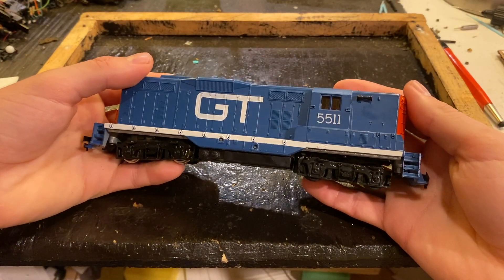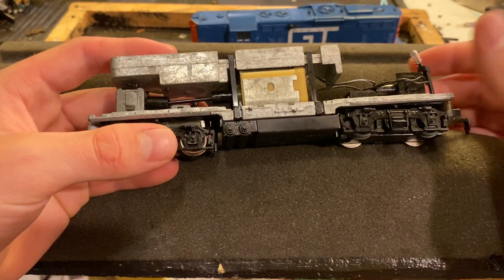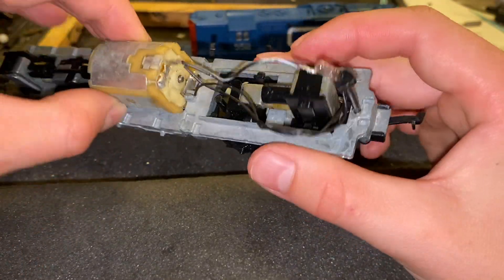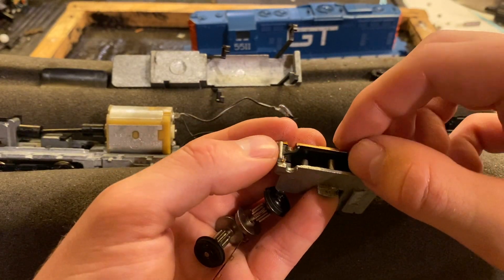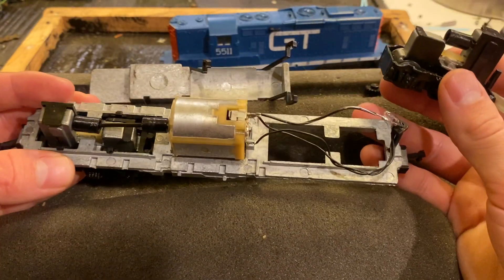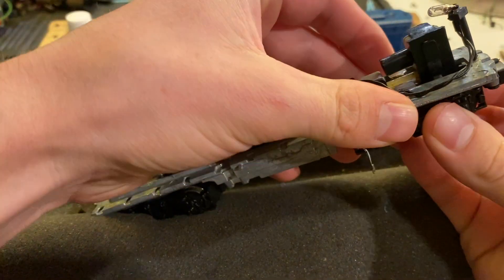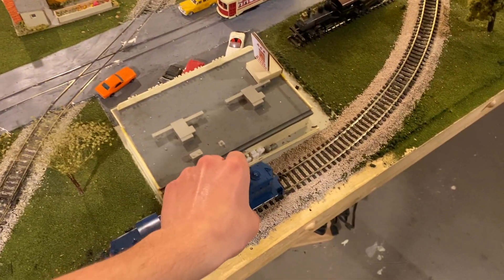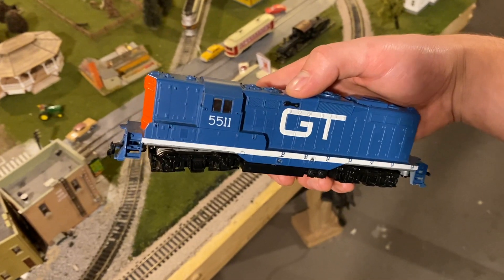Can We Make It Run? Strange Lionel GP9 Locomotive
I was sent this Lionel GP9 locomotive a while back and after opening I discovered that someone had heavily modified the loco. It had some pretty strange changes made including having had a duel shaft motor replaced with a single shaft motor however without removing the gears on the disconnected side. The loco also had an usual electrical system which I have yet to figure out however I was able to bypass it and get power to the motor another way.